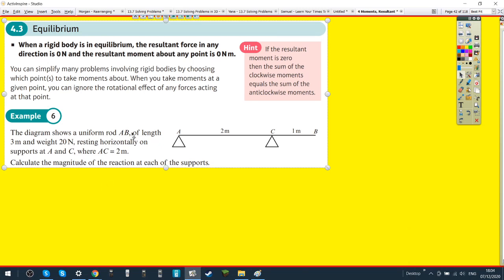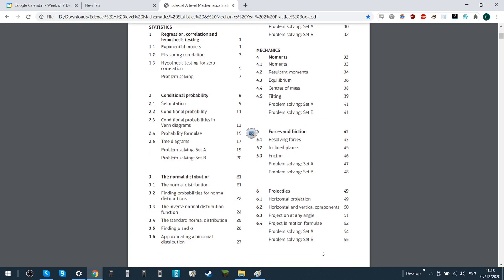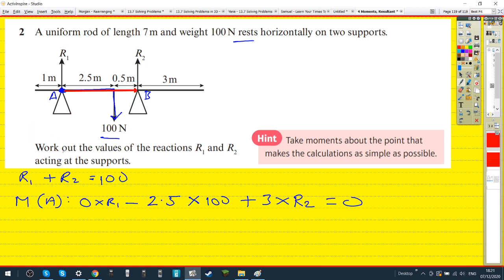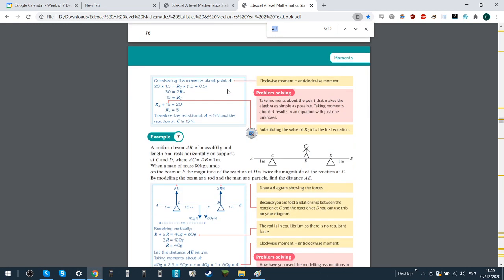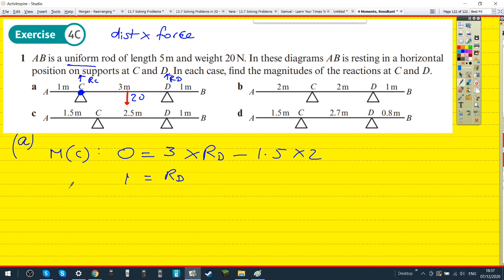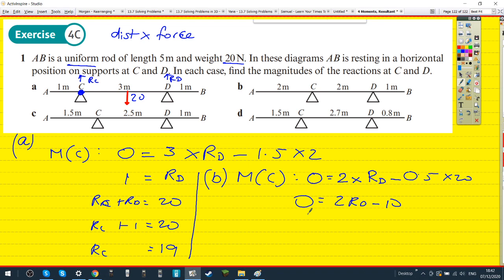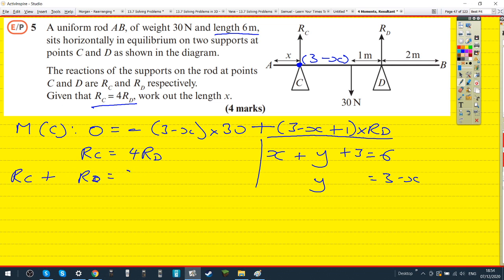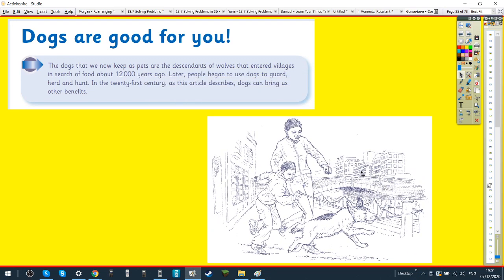Andrey - 4.3 Moments, Equilibrium - Year 2 A Level Mechanics - v0.13 - 7.12.20